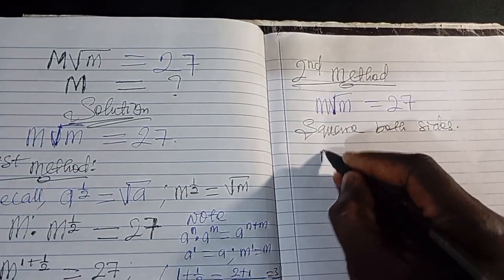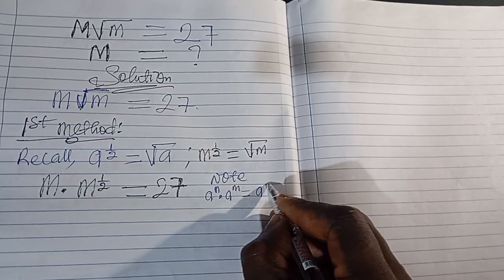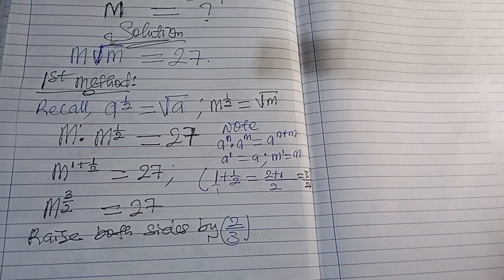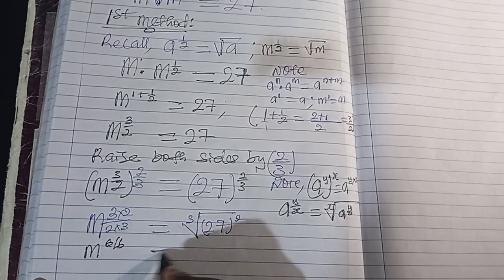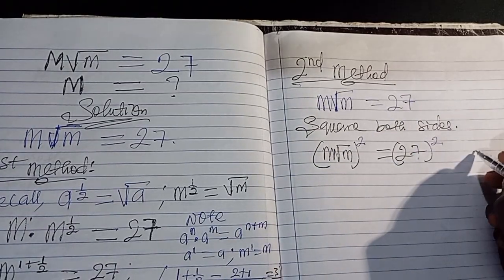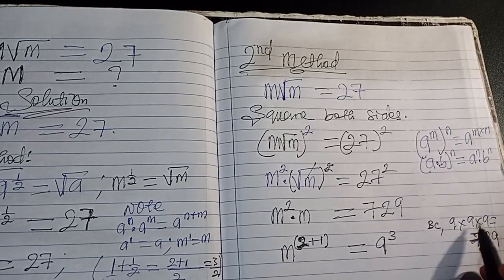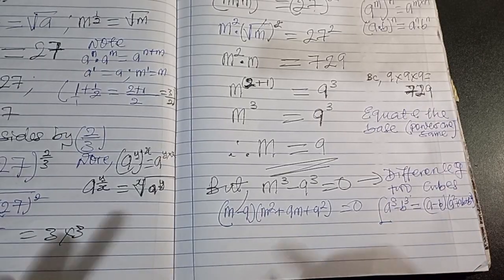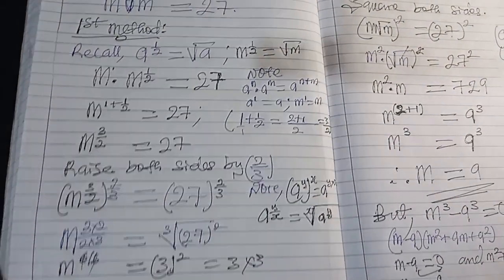Can You Solve This Harvard Math Olympiad Problem? | 2 methods | NICE EXPONENTIAL EQUATION.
Can You Solve This Harvard Math Olympiad Problem? |

Can you solve this interesting radical equation from the Math Olympiad challenge? In this video, we break down the step-by-step and analytical solution of this question. Whether you are preparing for international competitions, exams like Harvard, Cambridge math olympiad, IGSCE, IELTS,MIT ENTRANCE EXAM, ETC or you just love a good brain teaser to boost your mind, this algebra problem is a fantastic exercise. Try it yourself first, and let me know your answer in the comments!